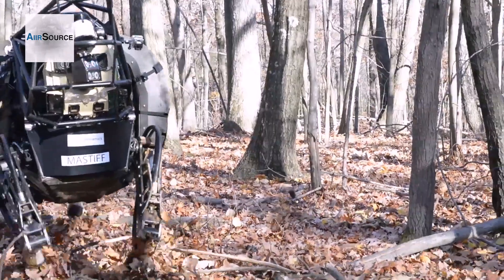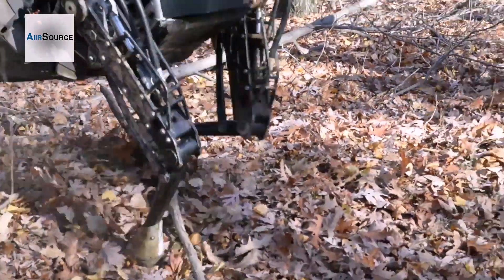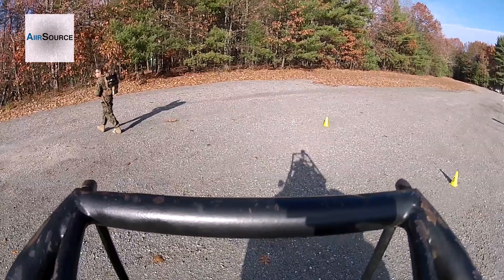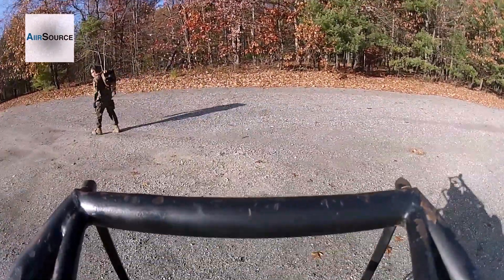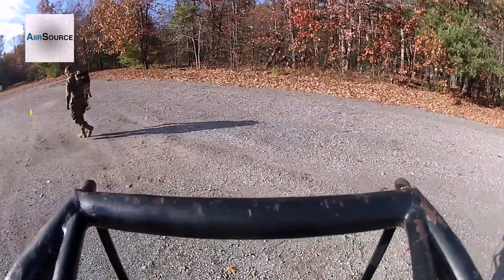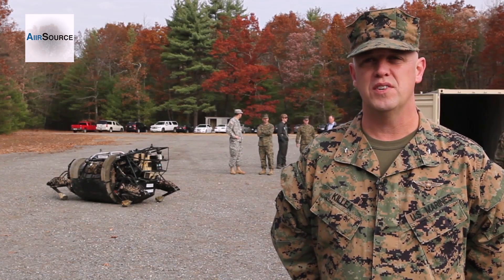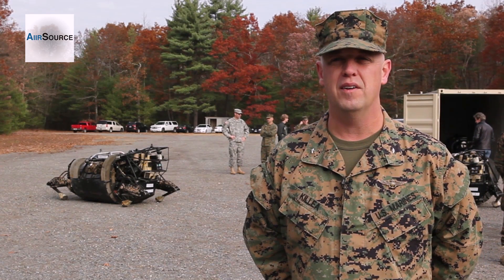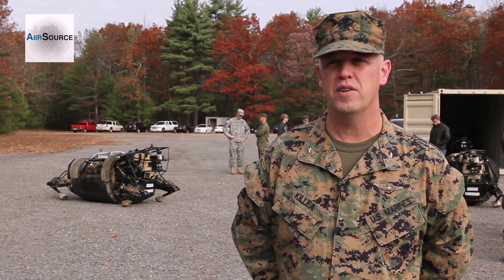Boston Dynamics LS3 Robot - World's Most Advanced Military Robotics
"The goal of this machine is to go where the warfighter goes while carrying the load." — Kevin Blankespoor | Chief engineer on the Legged Squad Support System project Marines test the capabilities of the Legged Squad Support System for the first time.

Marines with 1st Battalion, 5th Marine Regiment, put the system through its paces at Fort Devens, Mass.. The system, or Boston Dynamics LS3, is designed to reduce the load Marines carry in combat, can reach speeds of 6 mph and carry up to 400 pounds. The LS3 was created by Boston Dynamics with funding from the Defense Advanced Research Projects Agency (DARPA) and is currently being tested by the Marine Corps.

AiirSource covers events and missions from the Army, Navy, Marine Corps, Air Force, and Coast Guard.

Video by Sgt. Michael Walters | Defense Media Activity - Marines